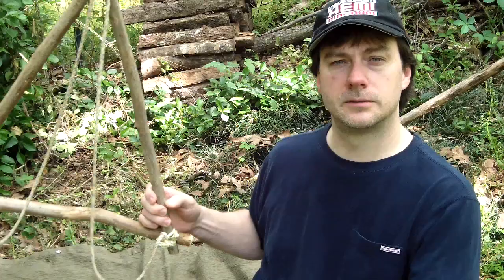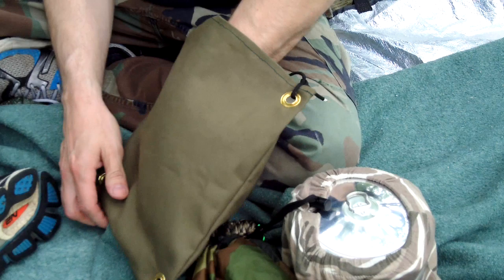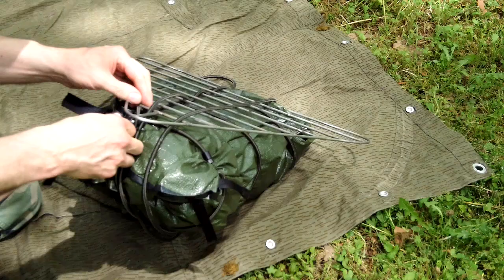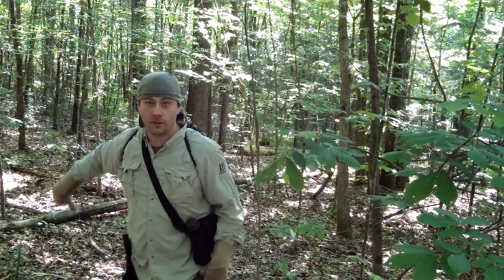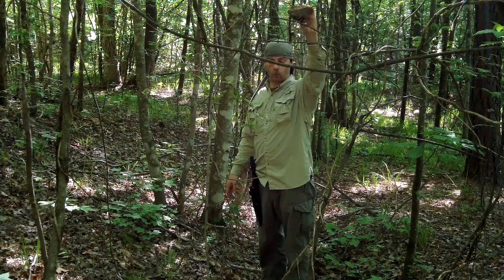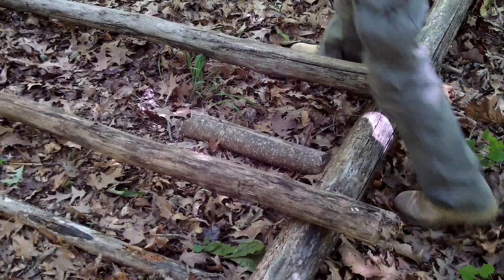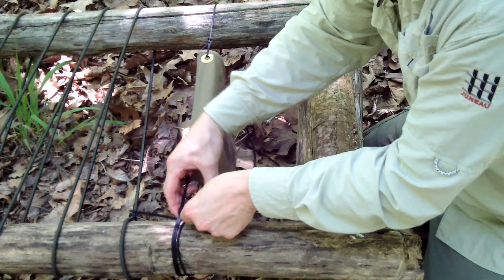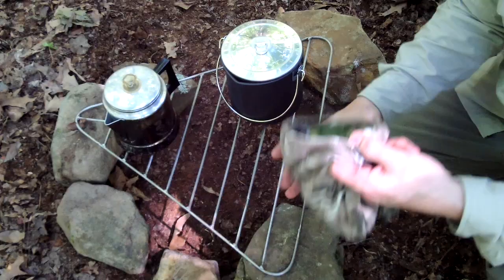Roycroft Pack Frame/Grill and Bungee Bed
This is my modern twist on the old tried and true Roycroft pack frame. My frame doubles as a cooking grill. I also experiment with  some all new 25 foot bungee cords  set up as an outdoor bed.